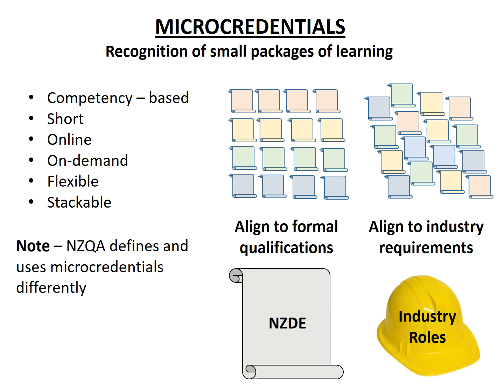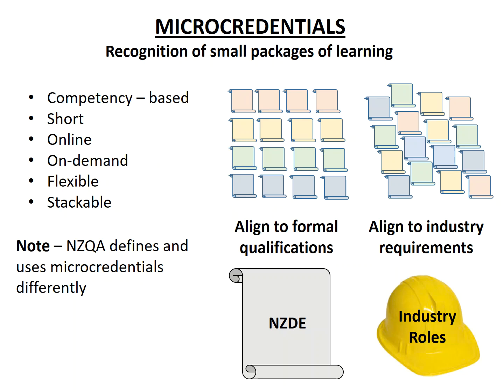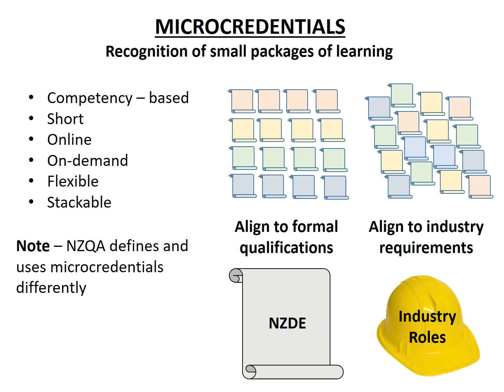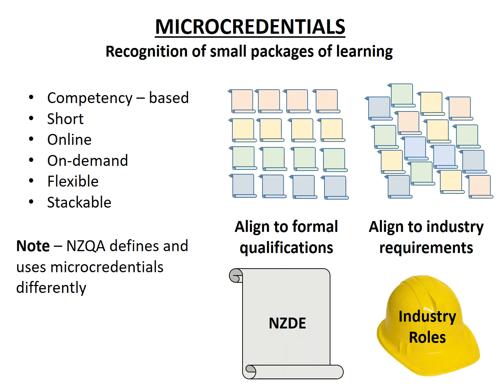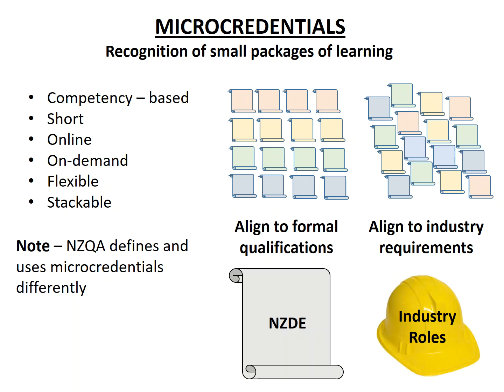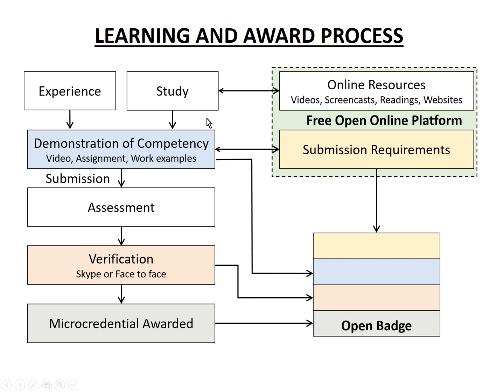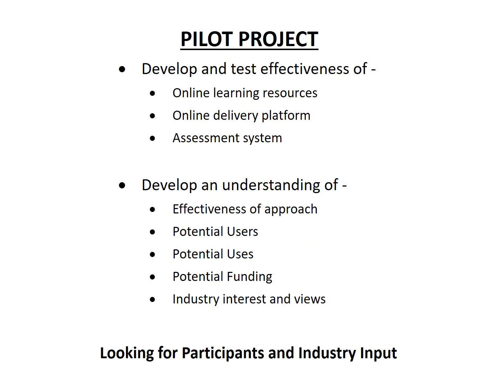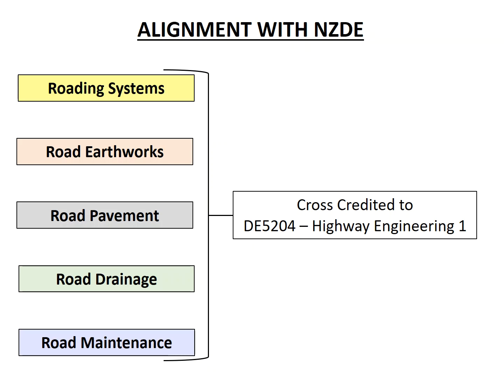Video Microcredentials Pilot Project Overview